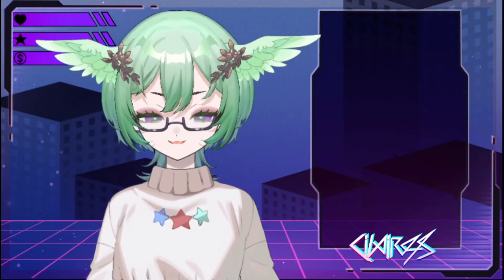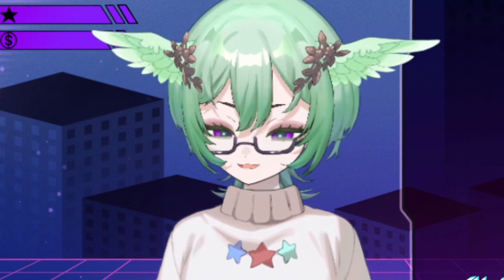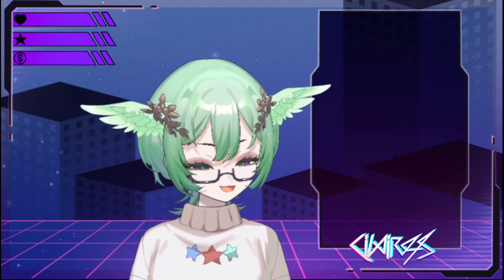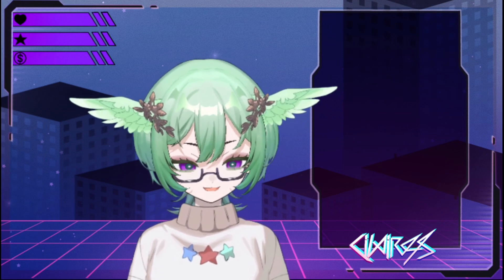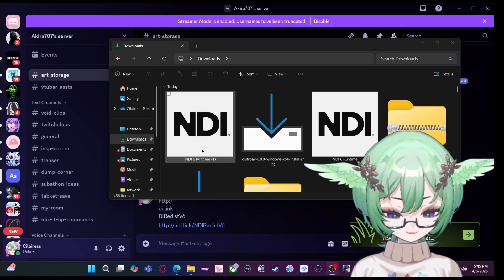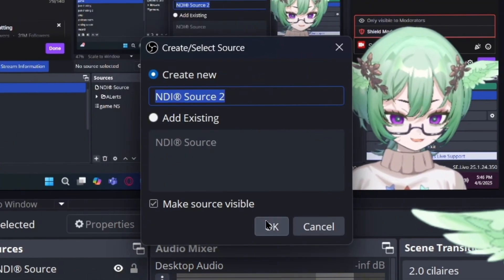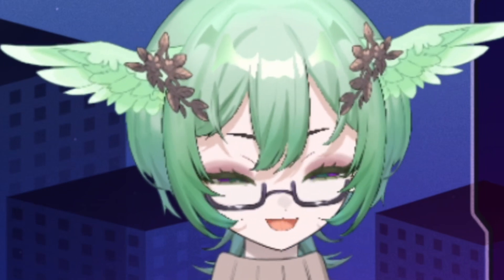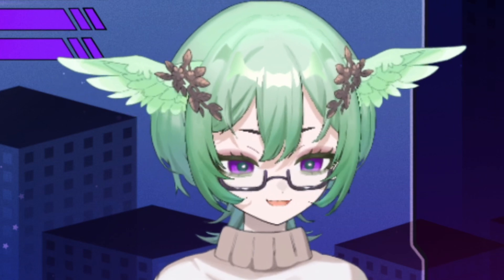One of the BEST 2D VTuber Models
Tutorial of how to setup obs completely for streaming